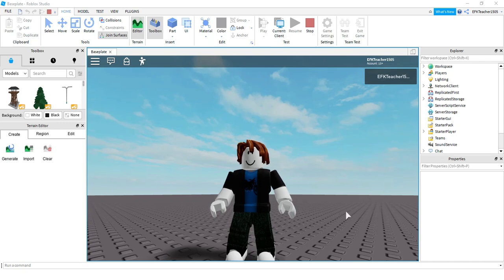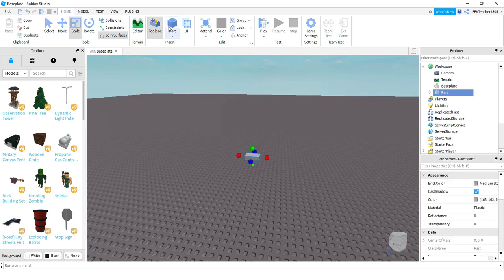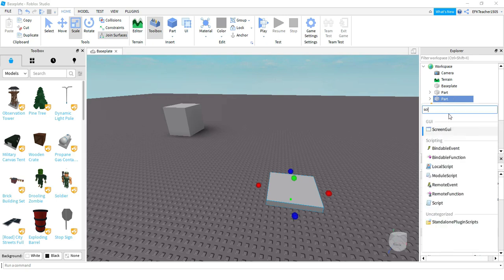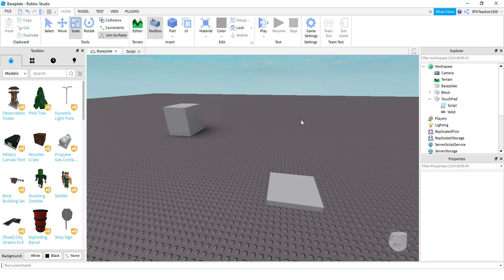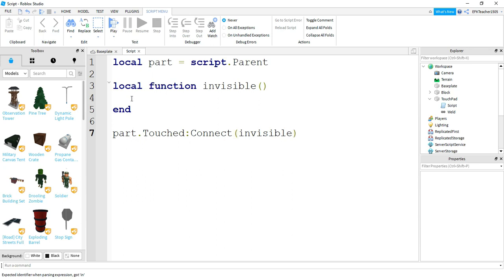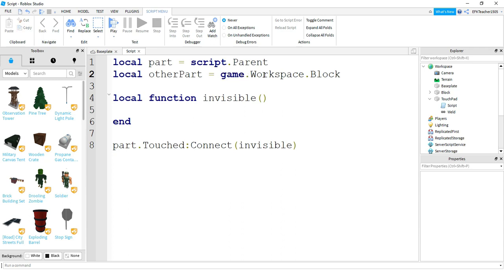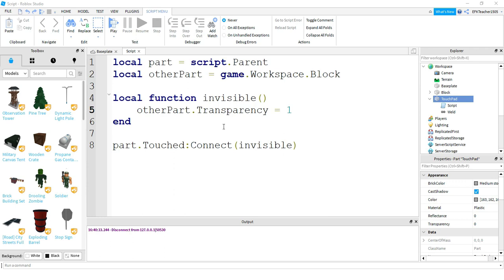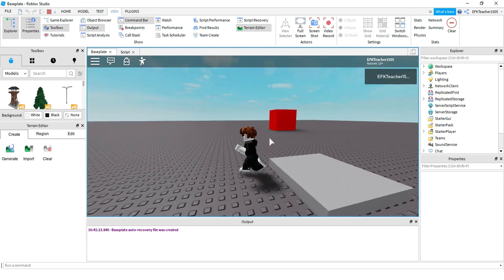Roblox Studio Tutorial: Touch Events (Changing Other Parts)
In this video I show you how to use touch events on one part to change properties of any other part in your game! Great for displaying hidden passages, moving parts, or hiding parts!